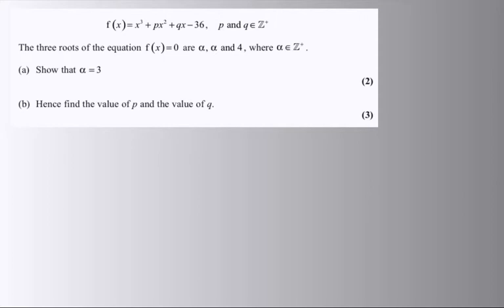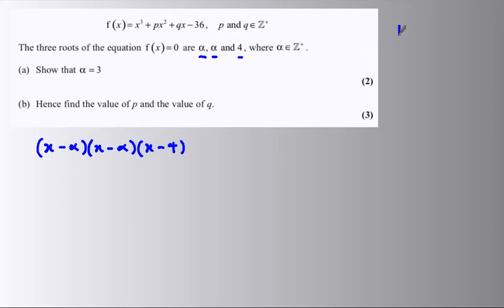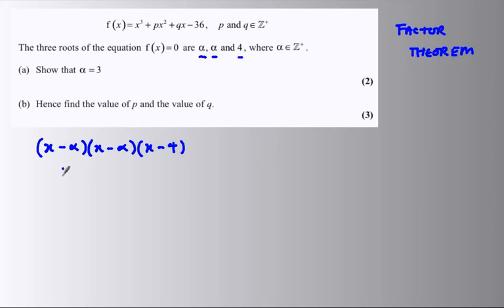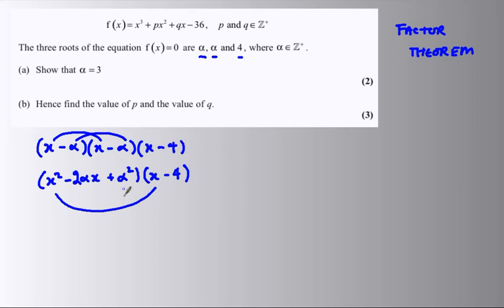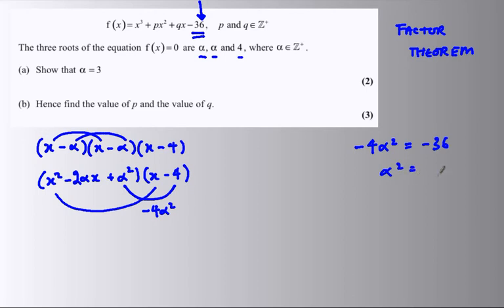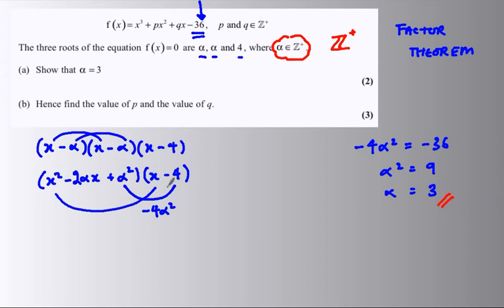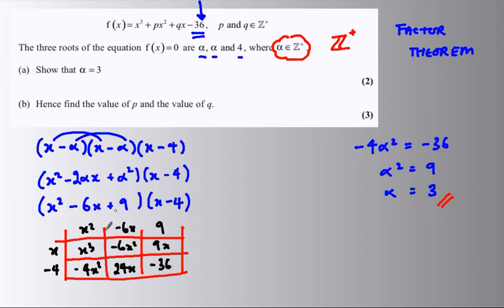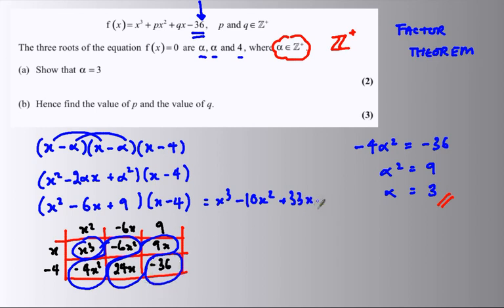The Factor Theorem - problem 2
A worked example using the factor theorem.